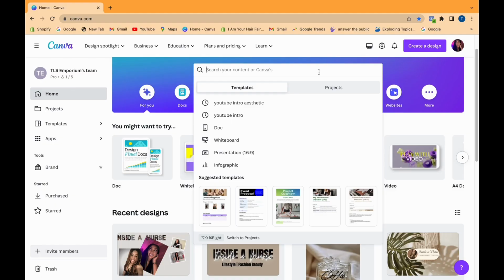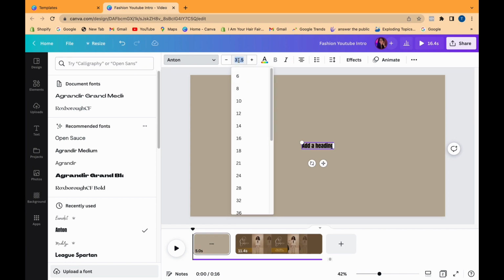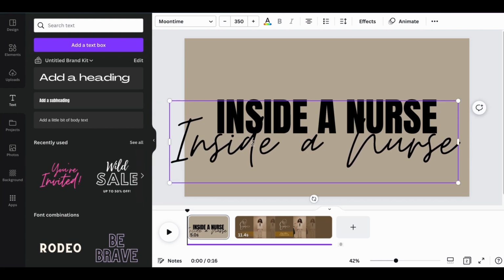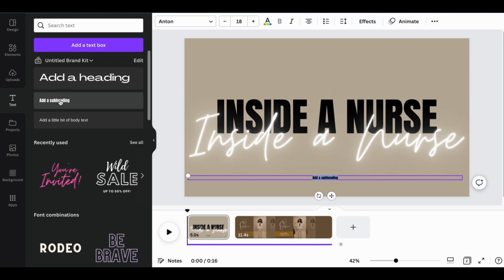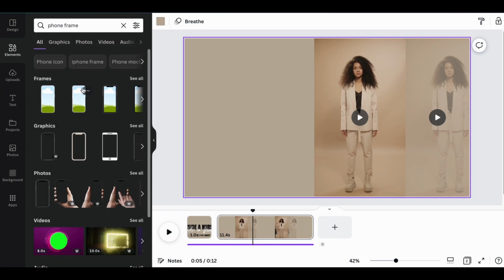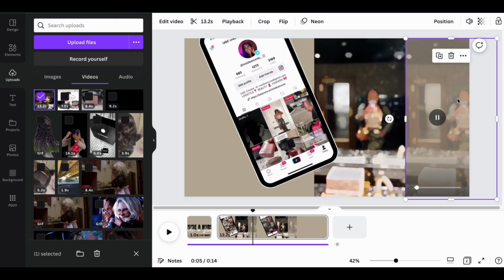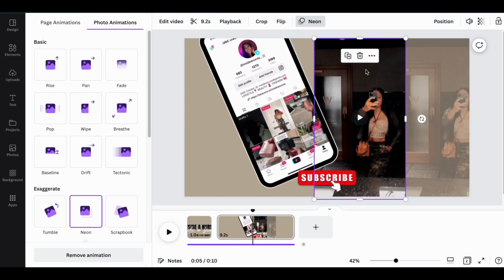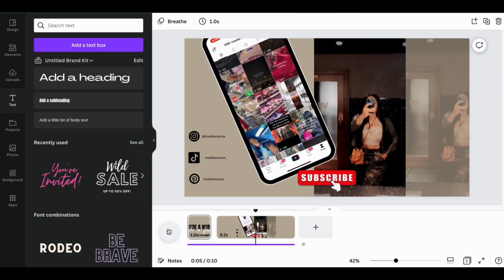HOW TO MAKE A SIMPLE YOUTUBE INTRO & OUTRO (FOR FREE) USING CANVA 2023 TUTORIAL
In this tutorial, we'll show you how to make aYouTube intro video in 2023!

YouTube is a huge social media platform that can help you build a following and make money. In this tutorial, we'll show you how to make an intro video for your YouTube channel that will help you get started and build your audience.

Whether you're a beginner or a seasoned YouTube creator, this intro video tutorial is a great way to get started! Watch the video and be inspired to make your own intro video in 2023!